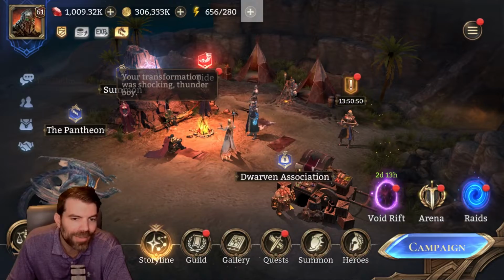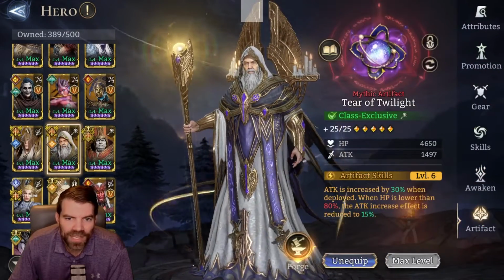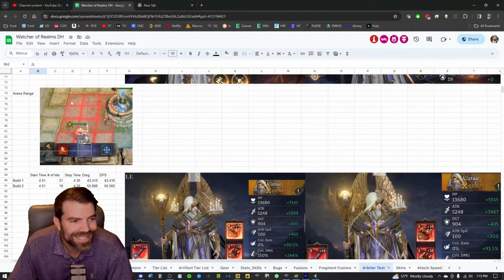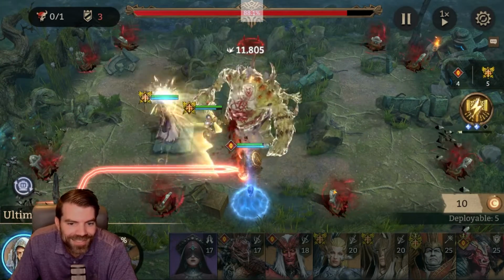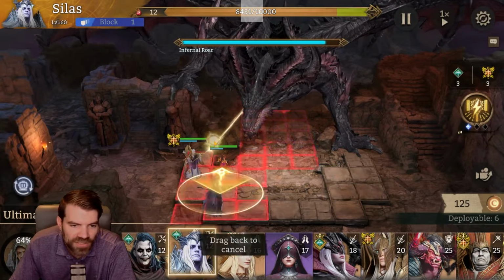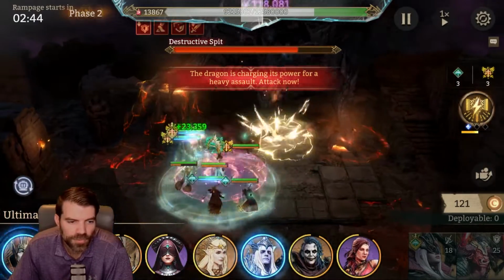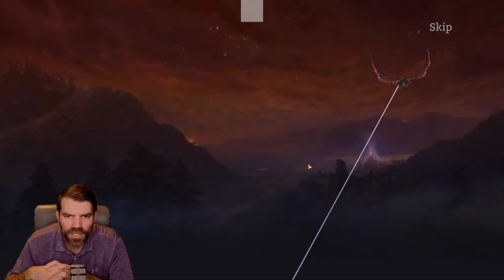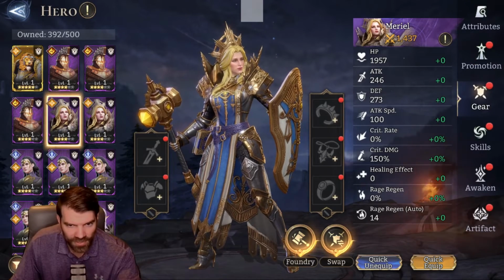Alastair Spotlight + Arbiter Guild Boss Testing! || Watcher of Realms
Testing the new free leggo Alastair! Good in Artifact Material Raid and Guild Boss.

0:00 Intro
3:10 Gear
3:50 Testing
7:49 Artifact Raid
11:11 Arena
12:14 Guild Boss
20:00 Final Thoughts